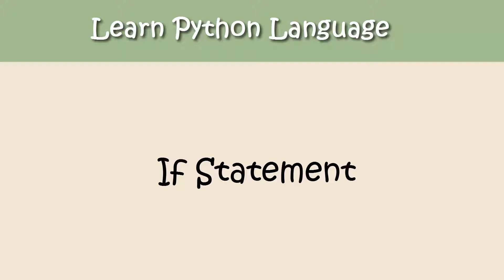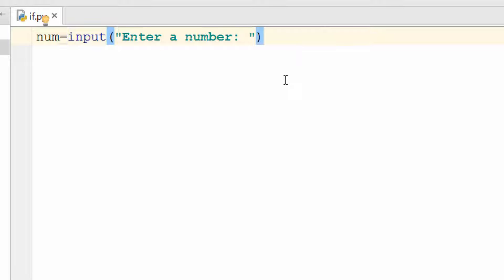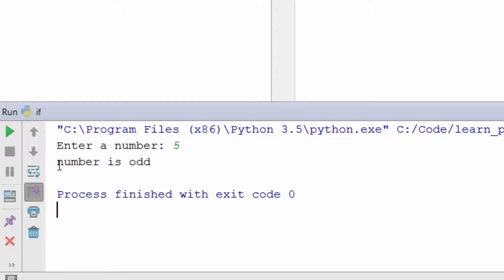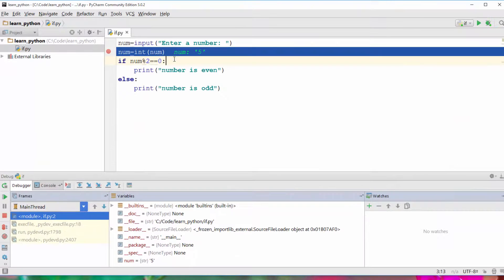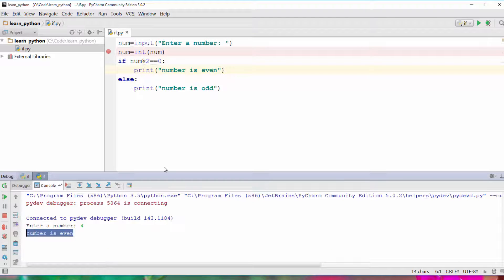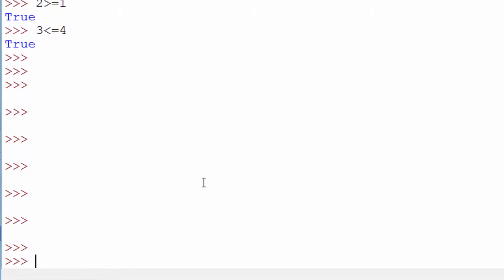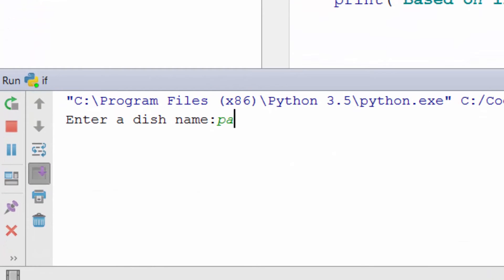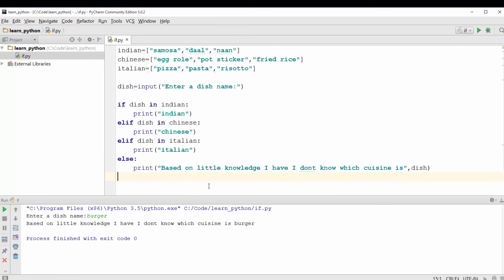Python Tutorial - 8. If Statement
The video will describe “if” statement in python, “if control” statement, the use of “if” statement, how to create “if” statement and the flow of “if” statement.

Topics that are covered in this Python Video:
0:00 Introduction
1:32 input() function
2:13 int() function
6:34 Operators

to download answers on exercises.